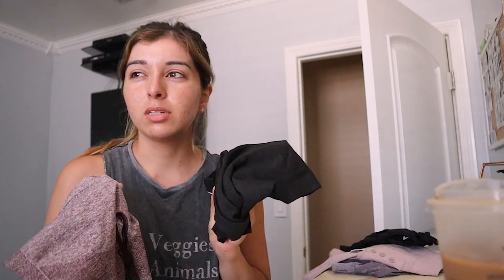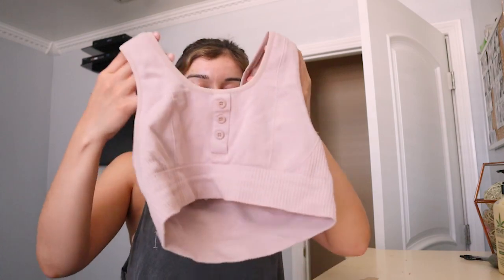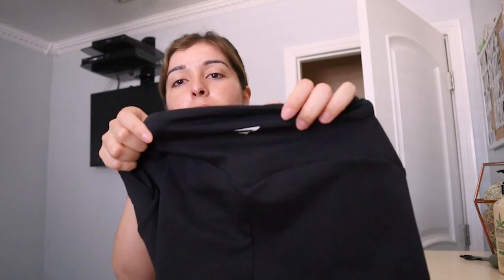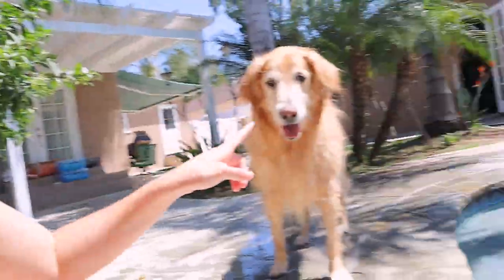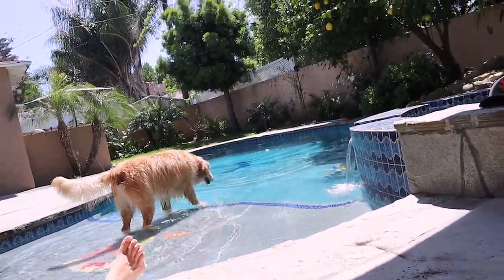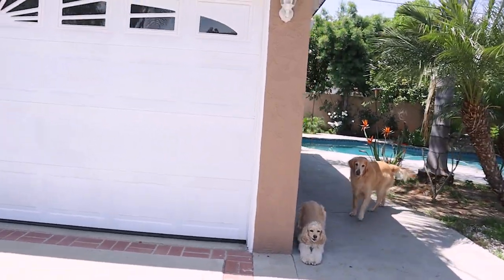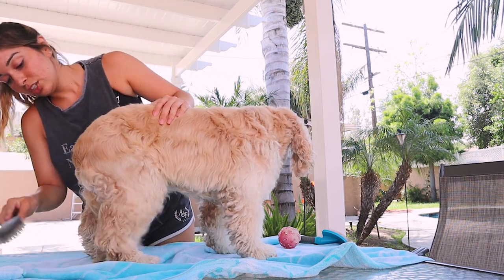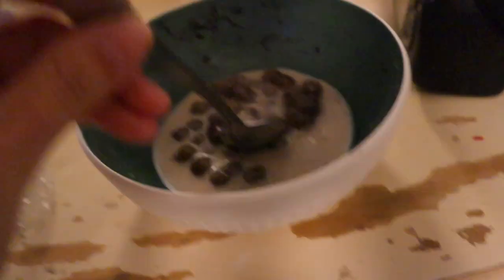Someone take these clippers away from me! | Gym shark haul and pool day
Hey guys! my package for gym shark finally came and wanted to show you what i got. It was also nice weather this week so i decided to go to the pool and see how tan i can get...not much lol and i wanted to shave my dogs hair aaannnddd... yea youll see what happened!

Also follow cris he made my intro and he also does phtography!